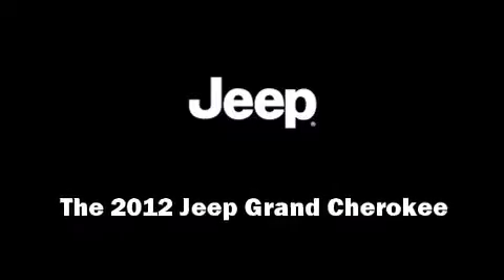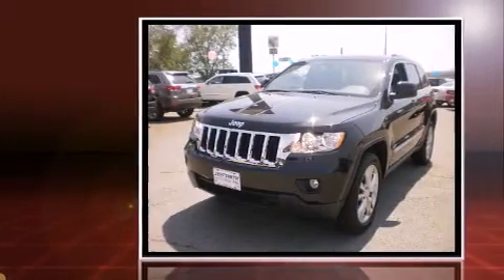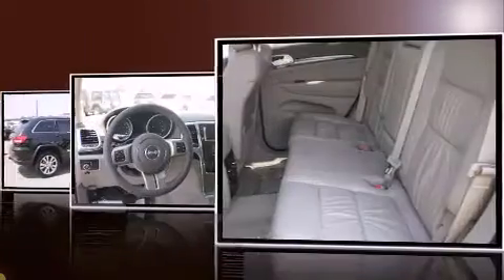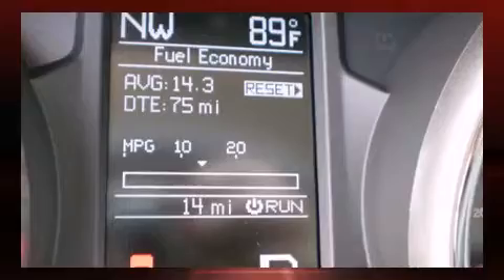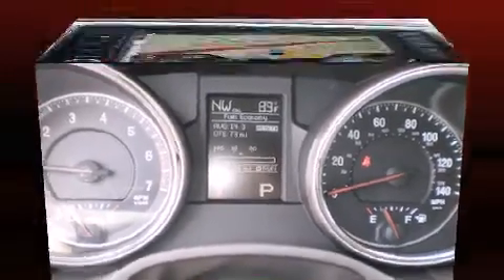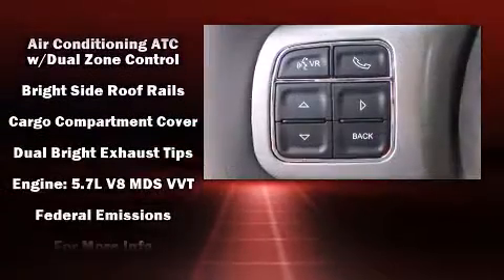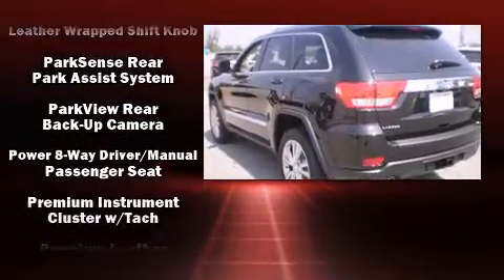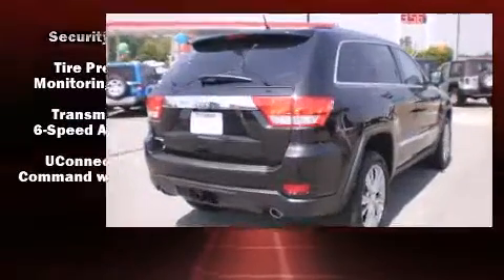2012 Jeep Grand Cherokee Laredo in Perry, GA 31069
Jeff Smith Chrysler Dodge Jeep
100 Iffie Road
in Perry, GA 31069

Discerning drivers will appreciate the 2012 Jeep Grand Cherokee. It features an automatic transmission, rear-wheel drive, and a powerful 8 cylinder engine. A wealth of standard features means that you no longer have to sacrifice. Like heated seats, front and rear reading lights, voice activated navigation, a built-in garage door transmitter, a trip computer, front bucket seats, front fog lights, and remote keyless entry. Features such as automatic climate control and leather upholstery prove that economical transportation does not need to be sparsely equipped. Premium sound drives 10 speakers, providing you and your passengers a sensational audio experience. Jeep ensures the safety and security of its passengers with equipment such as: dual front impact airbags with occupant sensing airbag, front SIDE impact airbags, traction control, brake assist, anti-whiplash front head restraints, a panic alarm, and 4 wheel disc brakes with ABS. Electronic stability control ensures solid grip atop the road surface, no matter how challenging the driving conditions. We offer competitive pricing, and the area's best shopping experience. Stop by our dealership or give us a call for more information.